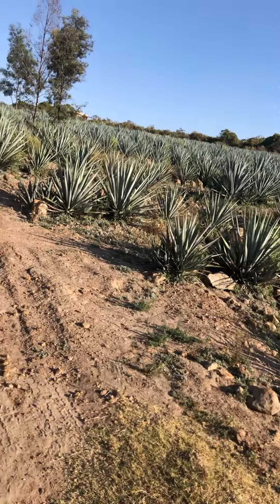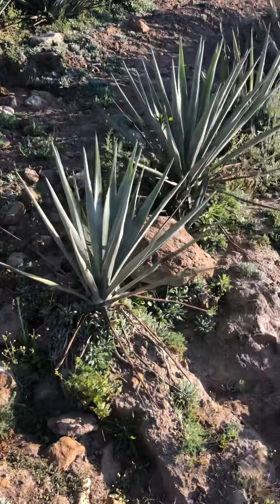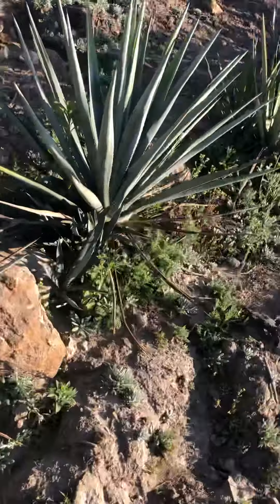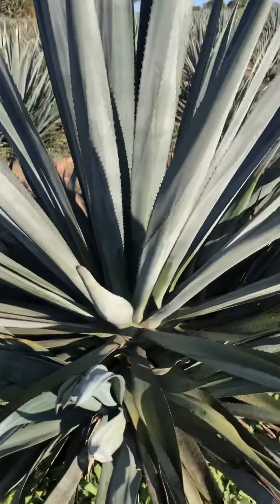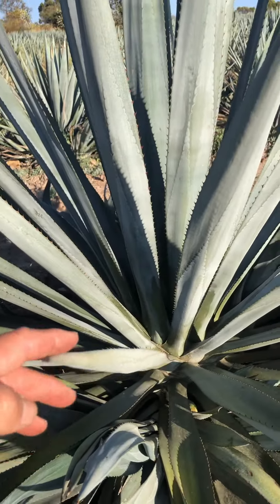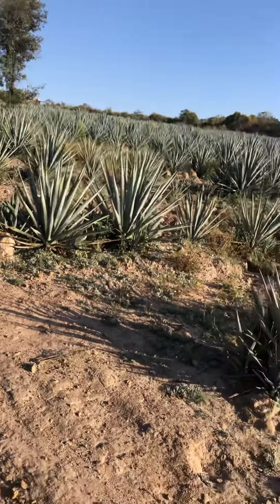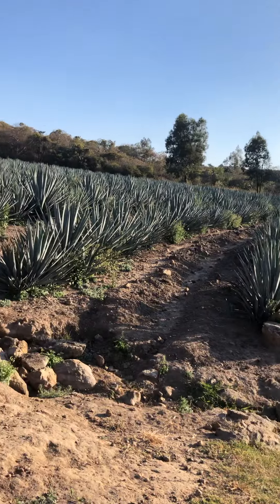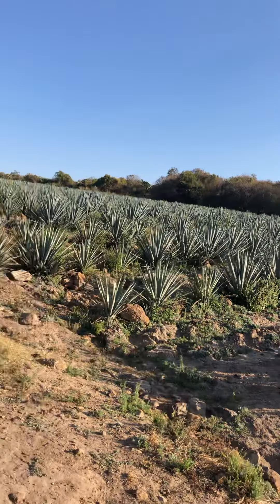Blue Agave/maguey Plant.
Blue Agave from Jal.Mex.